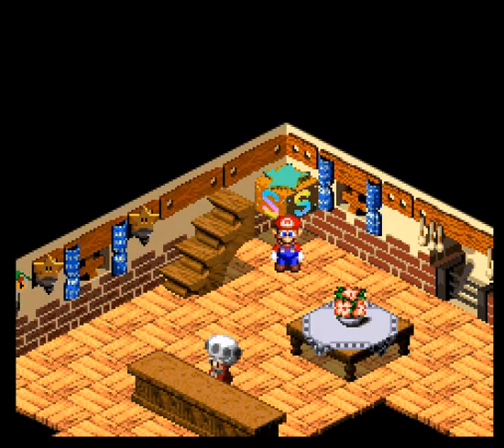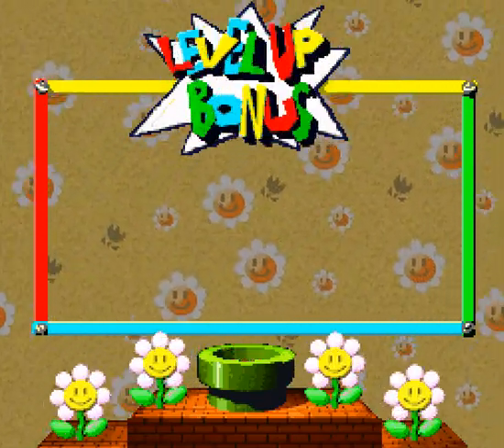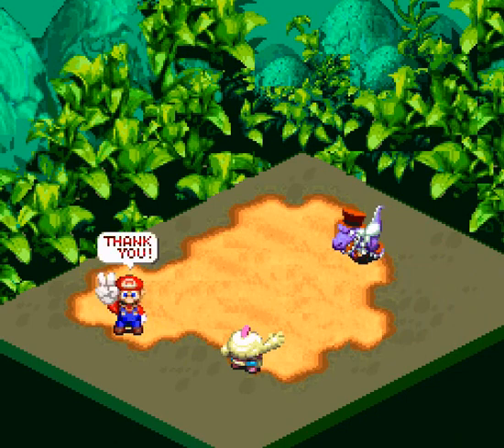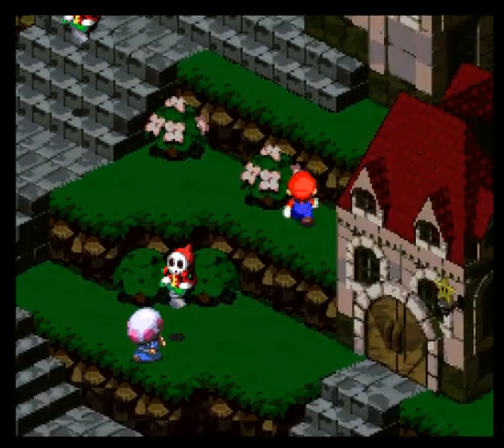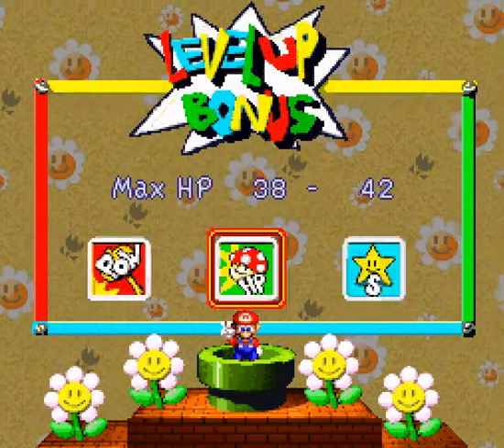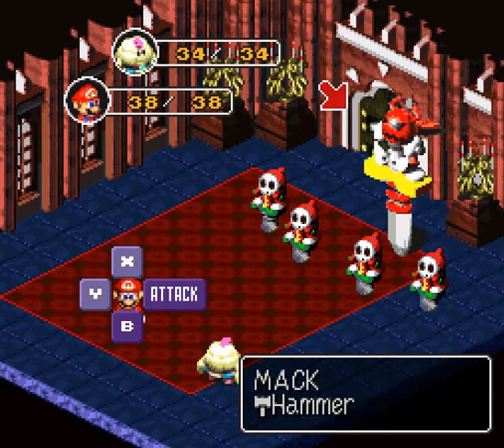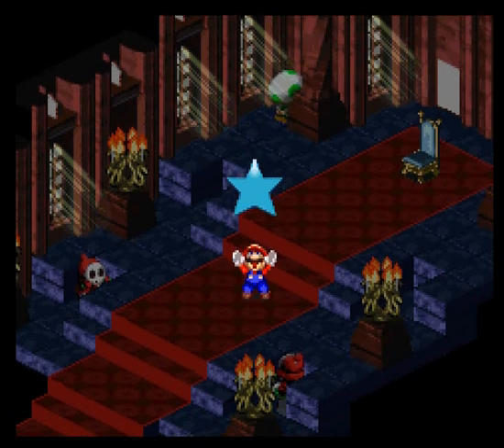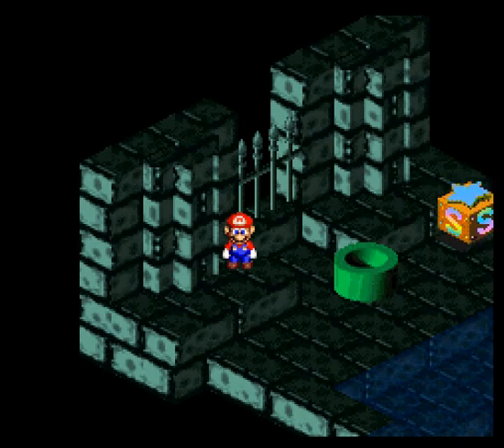Let's Play Mario RPG: Ep 3 A croc and A knife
Leave Comments on how you like the length / speed of the Let's play.

As always Comments/criticism is appreciated, Likes too.